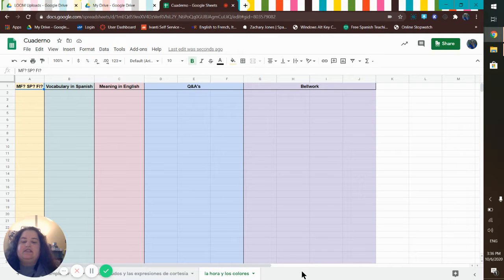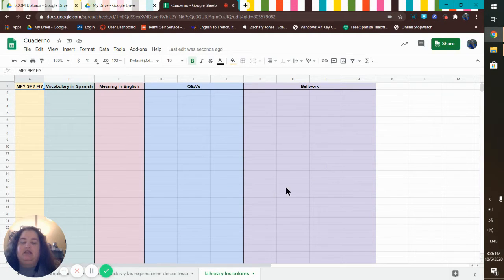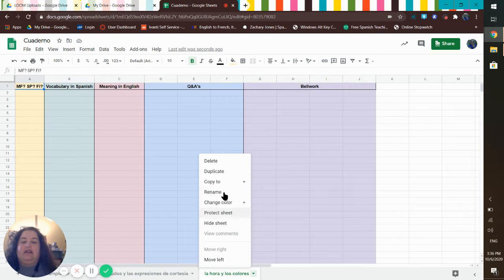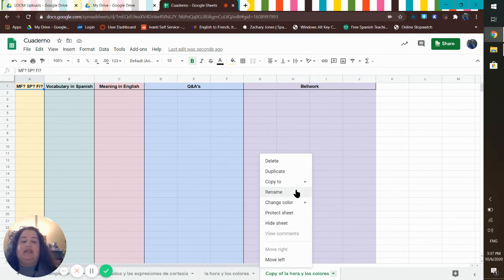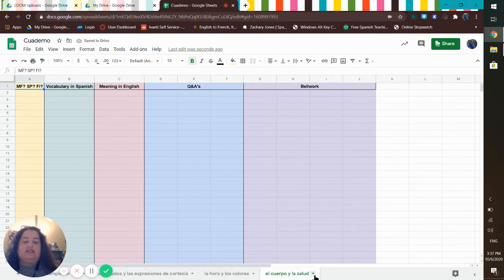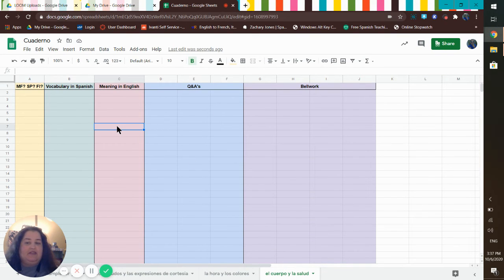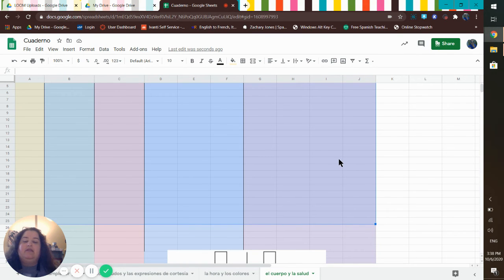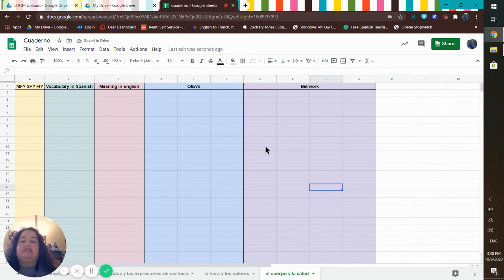Make a new tab for new unit in Cuaderno-Google Sheets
When you are needing to add a tab to your cuaderno in Google Sheets for a new Unit of study